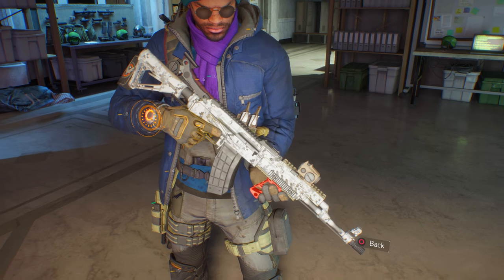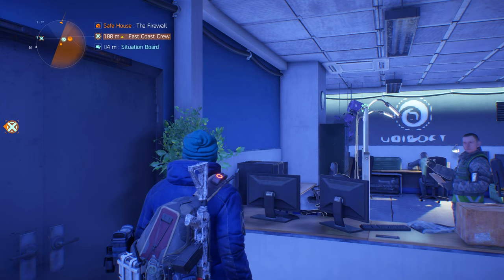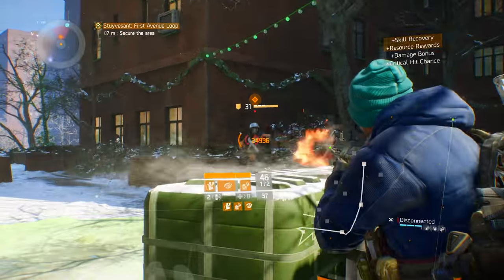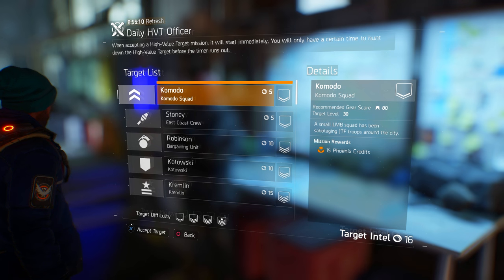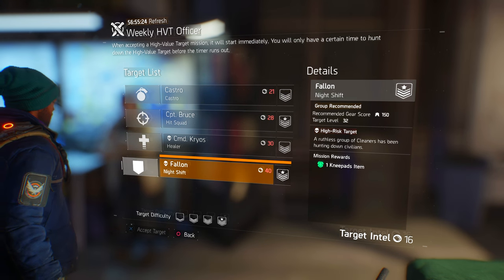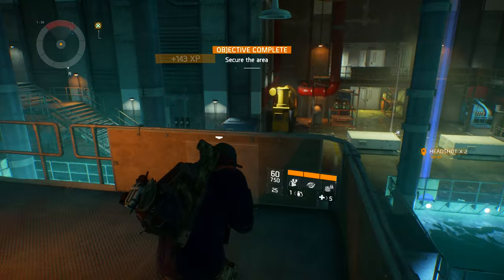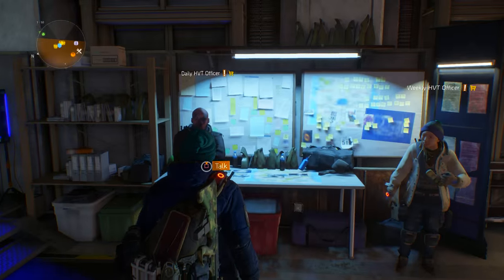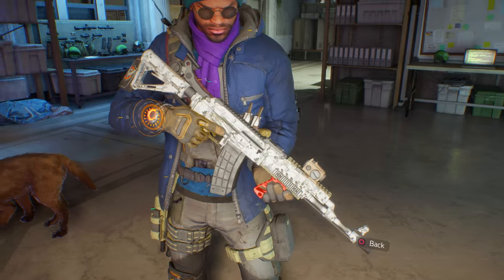How to Do Search & Destroy + HIGH VALUE TARGET Missions! | The Division Ps4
Back on The Division! Just in time for Patch 1.2 to arrive! There are a lot of new missions available, including the all new Search & Destroy and High Value Target missions; rewarding players with Phoenix Credits, High-Ends, Set Gear, and Target Intel!! This video is a quick guide to get you started.

Listen to the EotW Podcast!